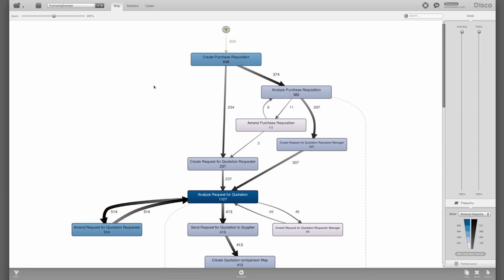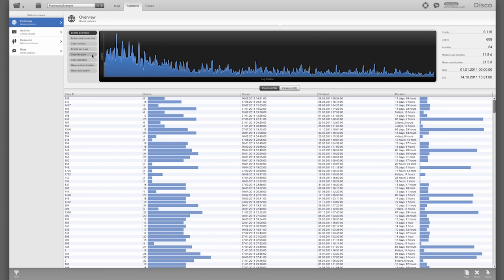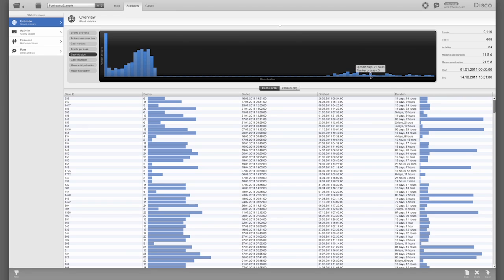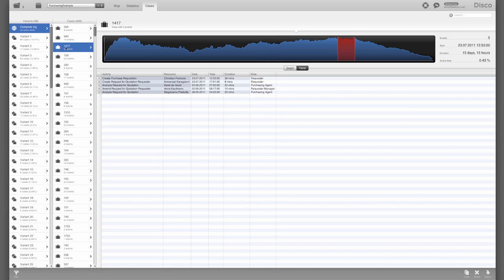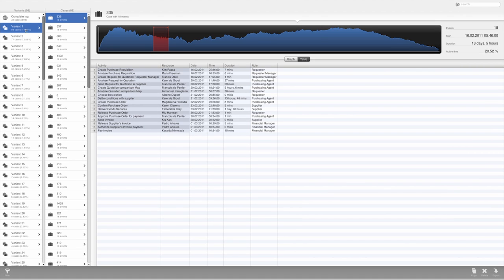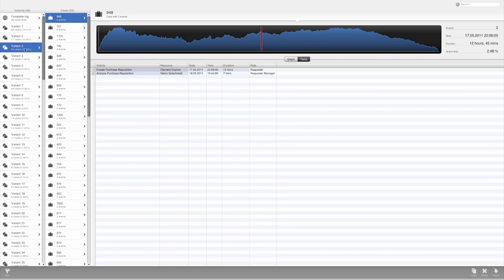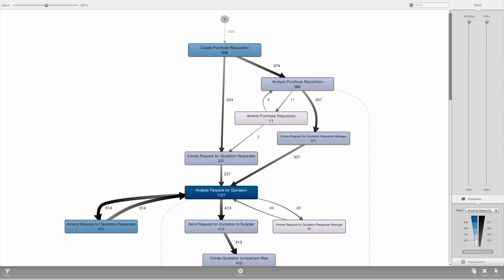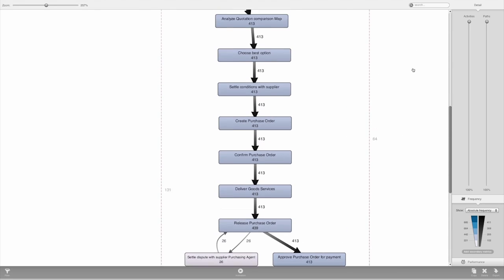Statistics and case types